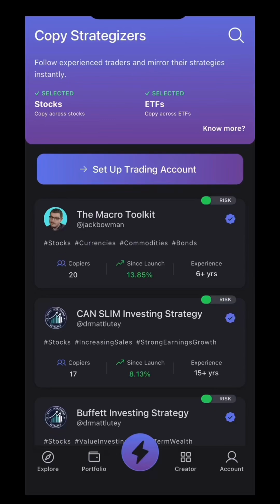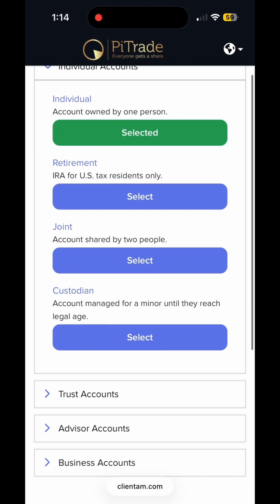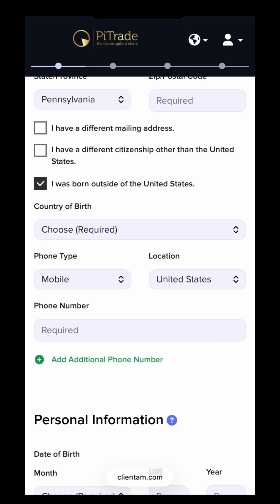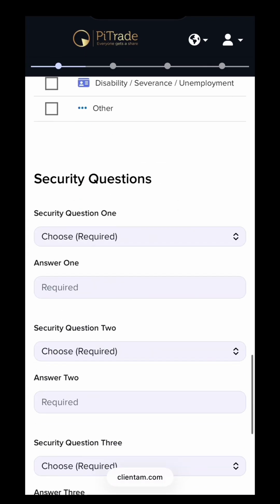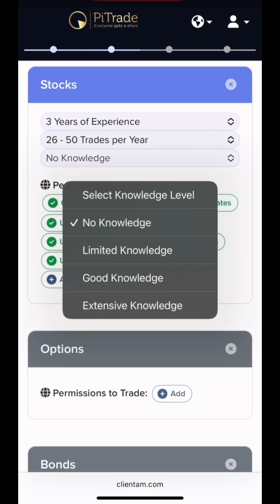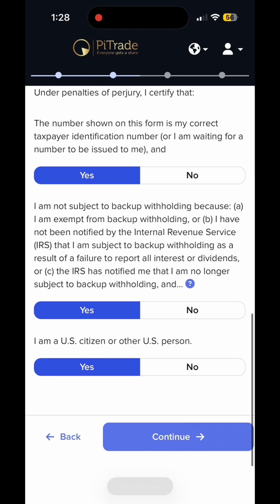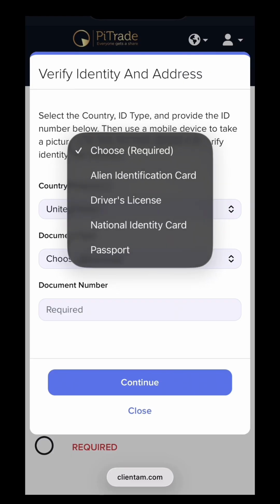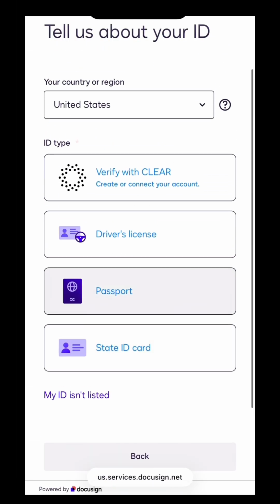Trading account onboarding for Non US citizens or not born in US.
If you are not a U.S. citizen or were born outside the U.S., you can watch this video to learn how to create a trading account on PiTrade.